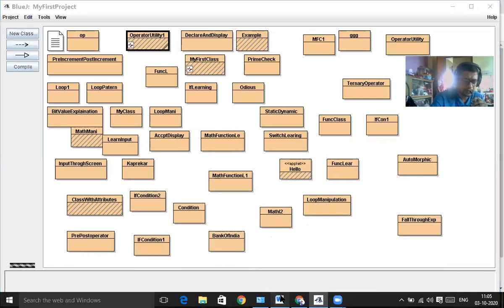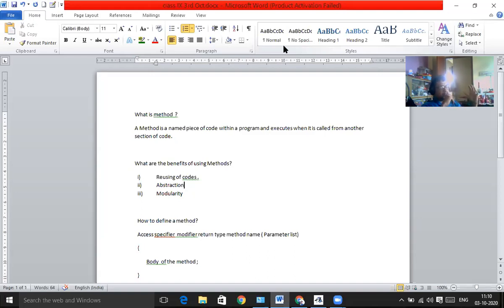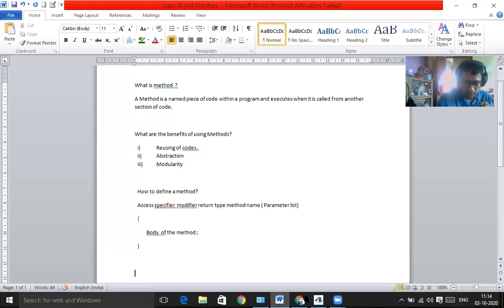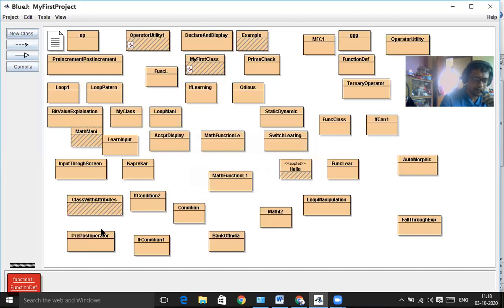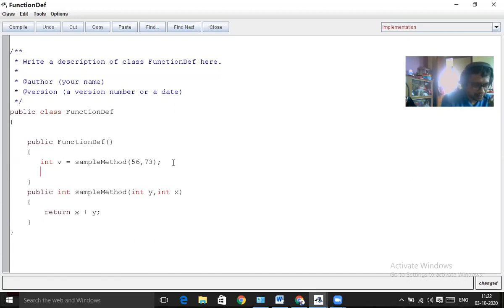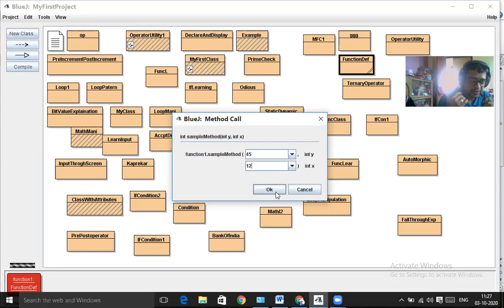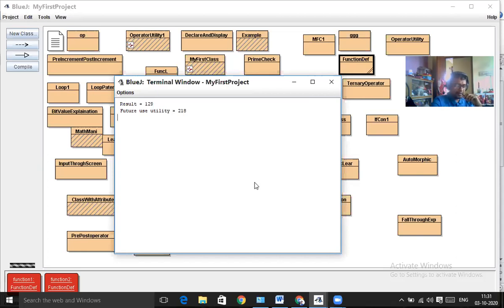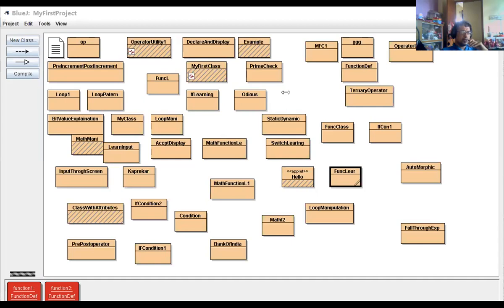Methods Class IX Date Oct 3